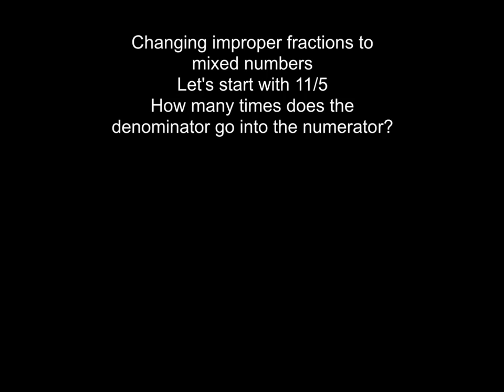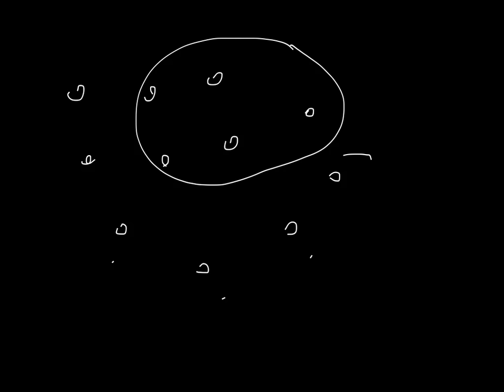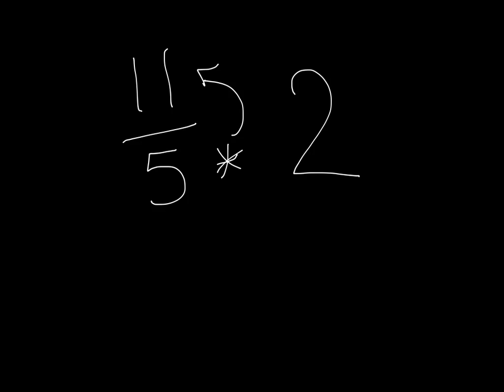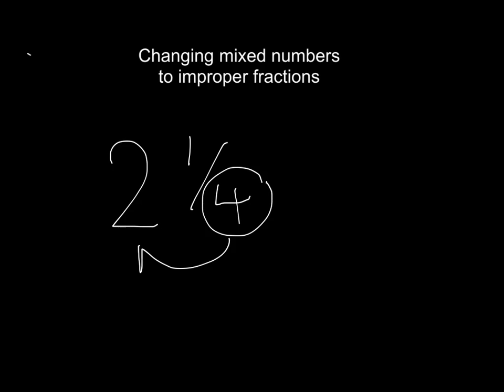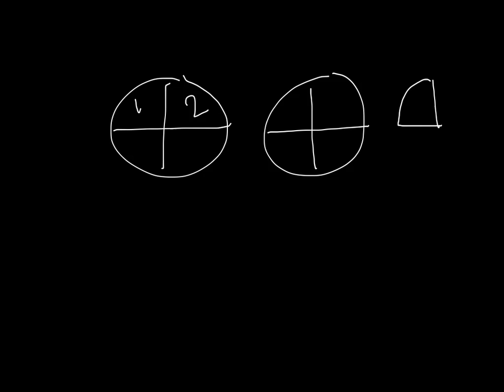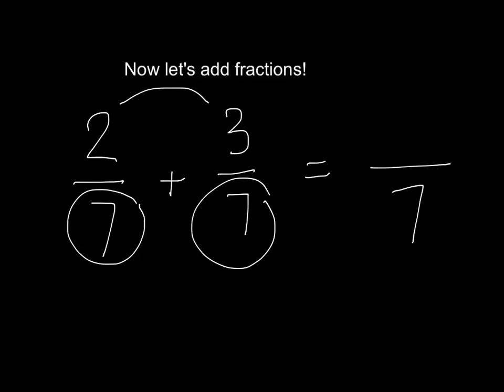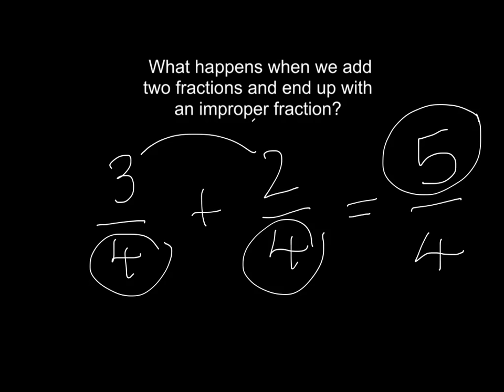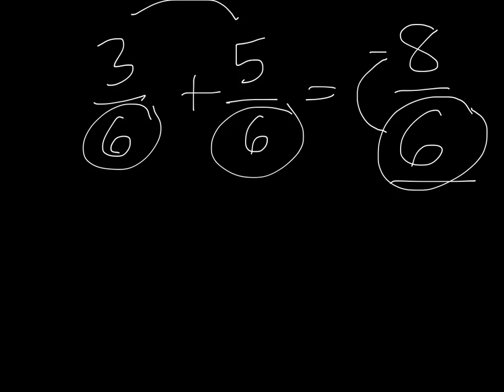A mini lesson on converting fractions